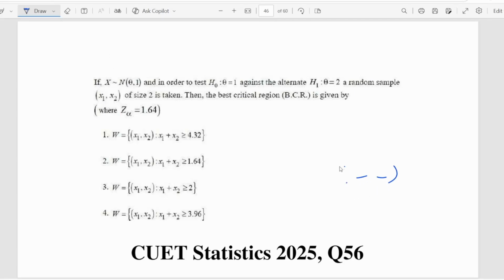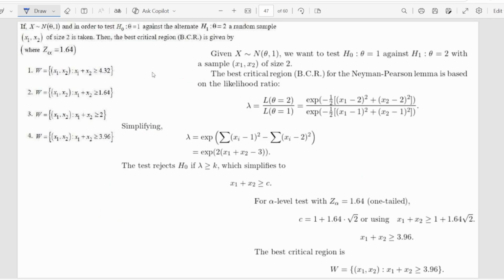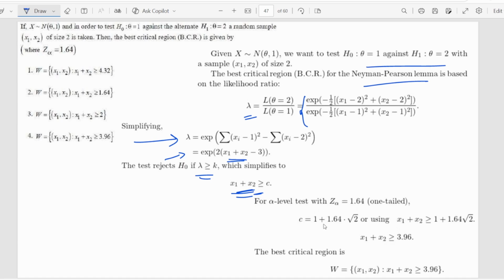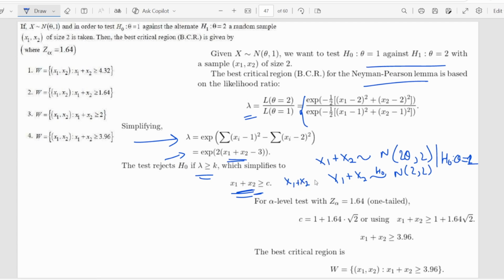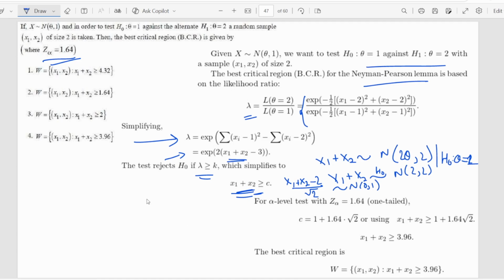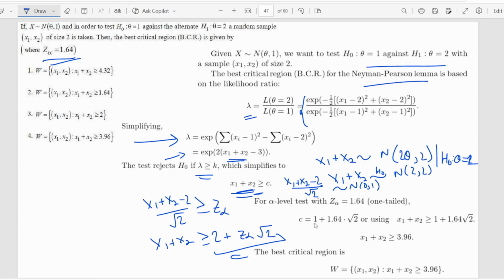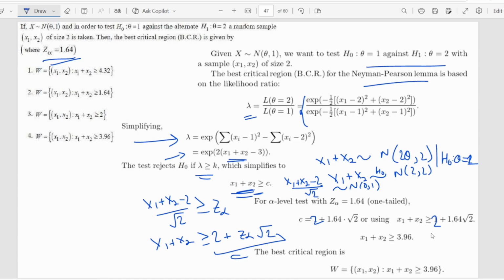CUET STATISTICS 2025 Q56 | Best Critical Region in Normal Hypothesis Test